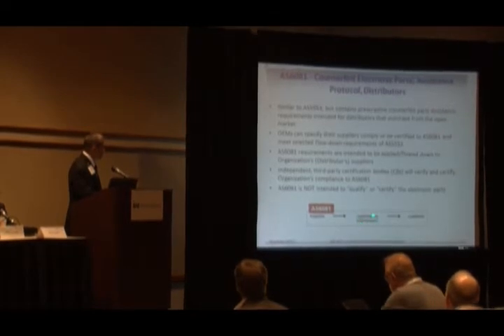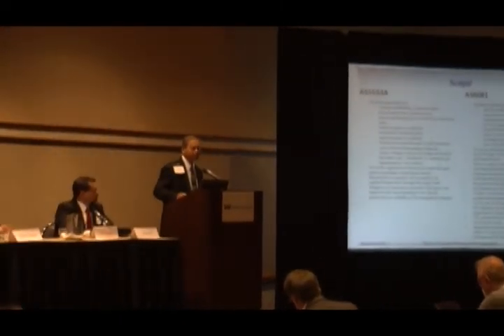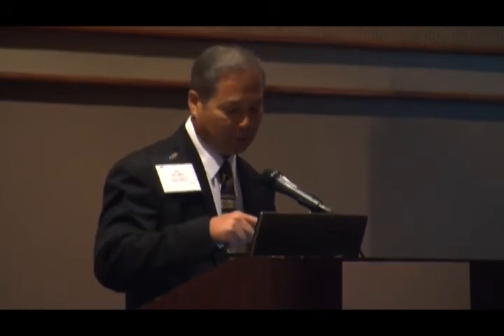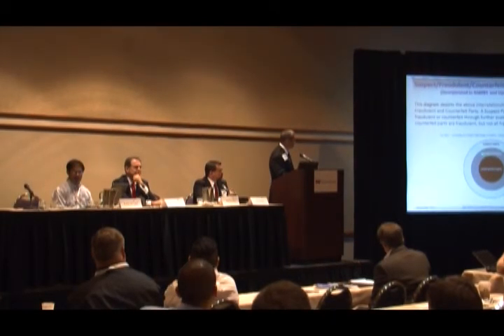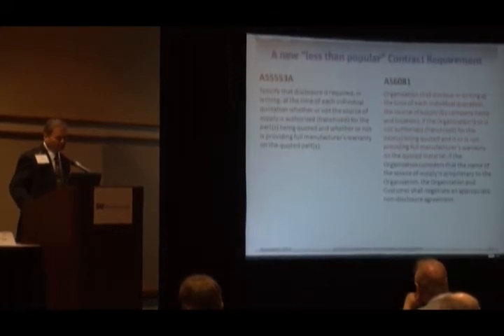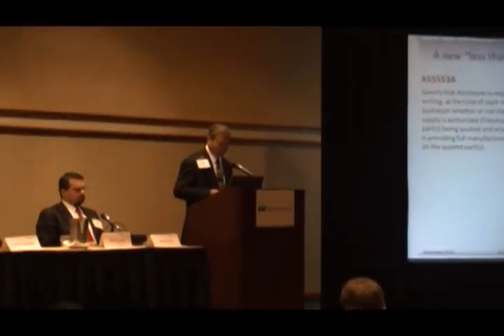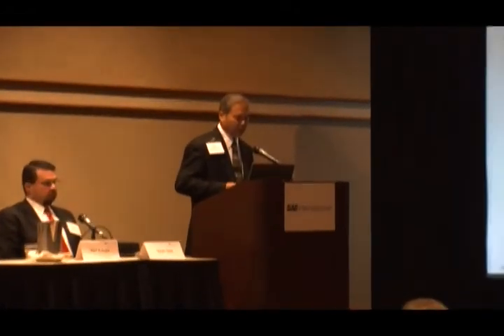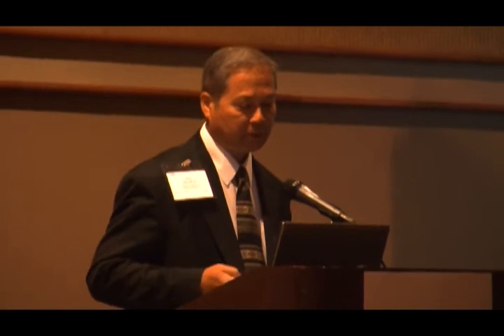Phil Zulueta, SAE 2012 Counterfeit Parts Avoidance Symposium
Phil Zulueta, Chair of SAE G‐19, speaks on SAE Standard "AS5553A and AS6081 Synergy: Challenges in an Evolving Counterfeit and Counterfeit Response Environment" for the "Updates to the SAE Standards, NDAA Requirements" panel.